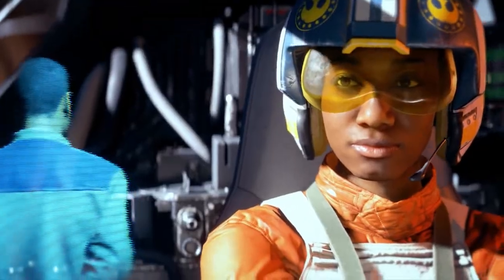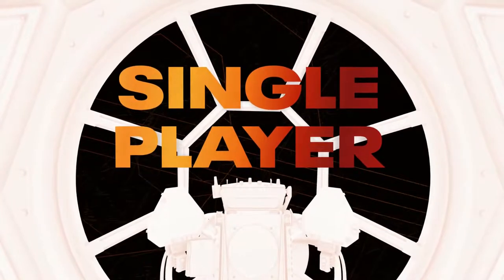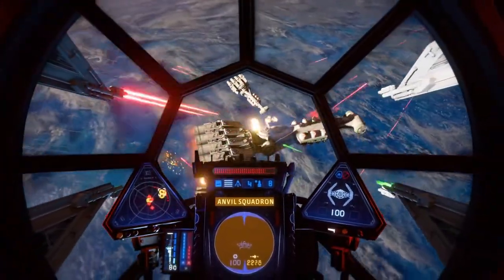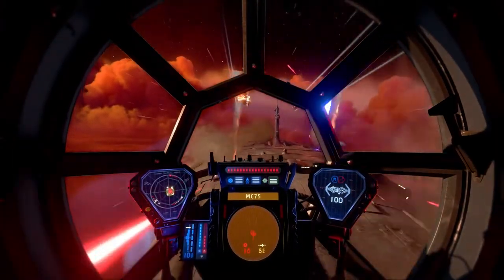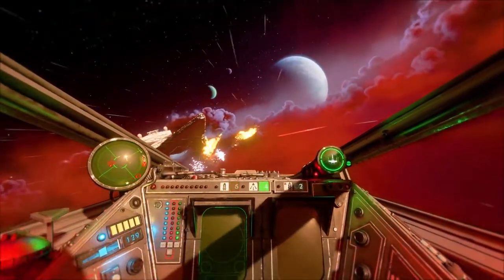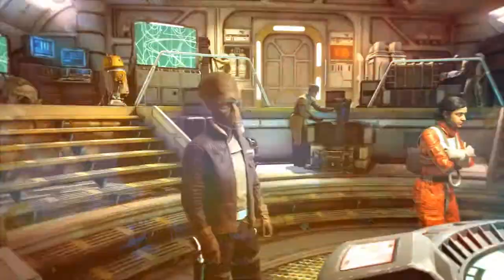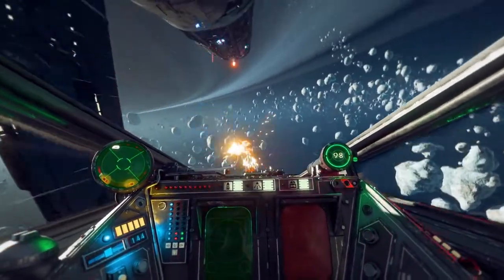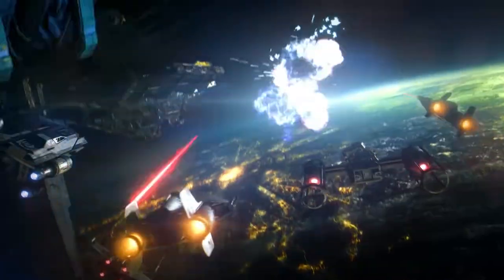Star Wars: Squadrons – Official Gameplay Trailer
The second Death Star is gone, but starfighter pilots unite on both sides of the Galactic Civil War as it rages on in STAR WARS™: Squadrons

Fight alongside your squadron to tip the scales in monumental fleet battles and compete in intense 5 vs. 5 dogfights. Get into the cockpit and triumph as a team by completing tactical objectives across known and never-before-seen battlefields, including the gas giant of Yavin Prime and the shattered moon of Galitan.

Customize the loadouts of starfighters such as the X-wing and TIE fighter and divert power between their weapons, shields, and engines as you roar into the fray. Immerse yourself in strategic multiplayer space battles and a thrilling STAR WARS™ single-player story, seen from alternating perspectives between the New Republic and the Empire.

Master the art of starfighter combat in the authentic piloting experience STAR WARS™: Squadrons. Available October 2, 2020 on PlayStation®4, Xbox One, Origin PC, Steam, Epic Games Store and Virtual Reality (VR) on PlayStation®4 and PC with cross-play support.

About STAR WARS™: Squadrons:

ALL WINGS REPORT IN – Plan skirmishes with your squadron in the briefing room before taking off to the evolving battlefields across the galaxy. Compete in intense 5 vs. 5 multiplayer dogfights or unite with your squadron to tip the scales in monumental fleet battles. Together, you’re the galaxy’s finest.

MASTER LEGENDARY STARFIGHTERS – Take control of different classes of starfighters from both the New Republic and Imperial fleets – including the agile A-wing and the devastating TIE bomber. Modify your ship, divert the power between its systems, and destroy your opponents in strategic space dogfights.

GET IN THE COCKPIT – The cockpit is your home. Use its dashboards to your advantage and – with just a thin hull of metal and glass between you and the perils of space – feel the intensity of combat from a first-person perspective. Take off in thrilling multiplayer modes and a unique single-player Star Wars story, which covers a key campaign near the conclusion of the Galactic Civil War. Immerse yourself in the pilot’s seat completely with the option to play the entirety of Star Wars: Squadrons in Virtual Reality on PlayStation®4 and PC.

THE MISSION IS CLEAR – Star Wars: Squadrons is a fully self-contained experience from day one, where you earn rewards through play. Climb the ranks and unlock new components like weapons, hulls, engines, shields, and cosmetic items in a clear path for progression that keeps gameplay fresh and engaging.